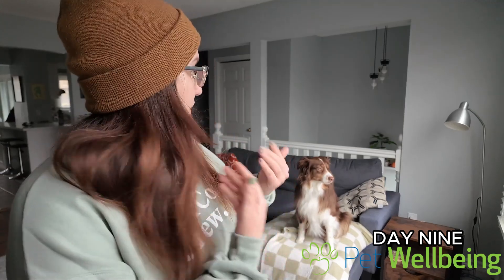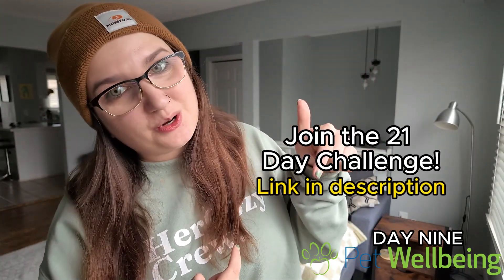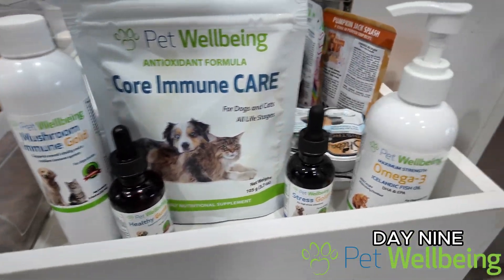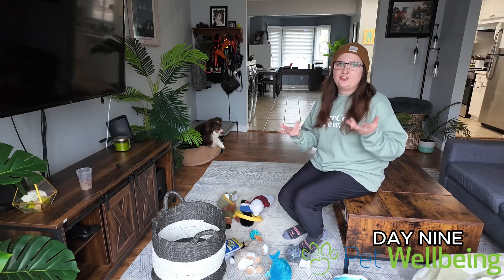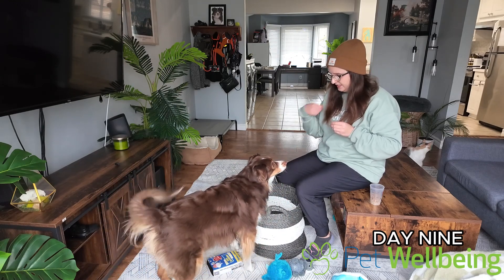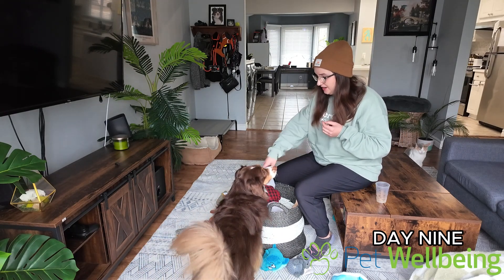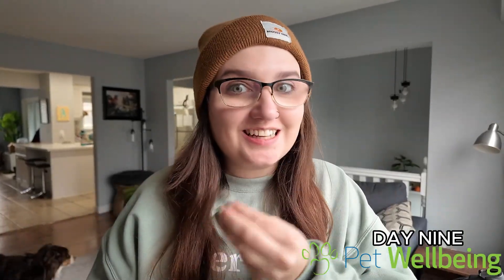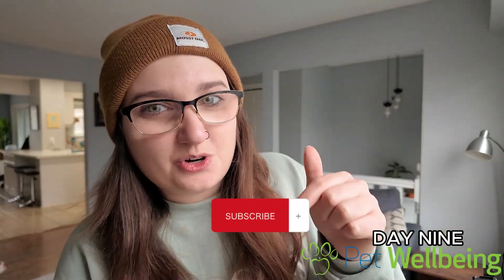Canine Health Challenge: DAY 9 Teach Your Dog a New Trick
DAY 9: Teach your dog a new trick

Old dogs can definitely learn new tricks! Teaching them new behaviors or the names of their toys not only provides mental stimulation but also serves as a way to continually assess their cognitive health.

Let's make these 21 days unforgettable for you and your furry friend! 🎉✨